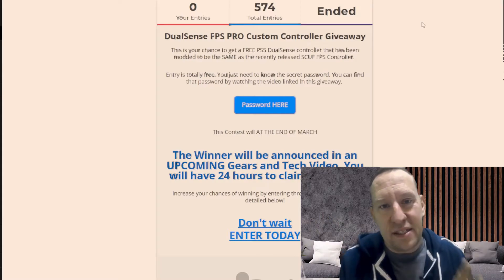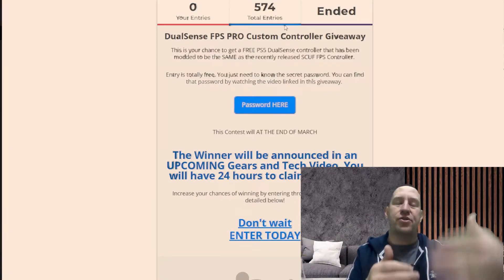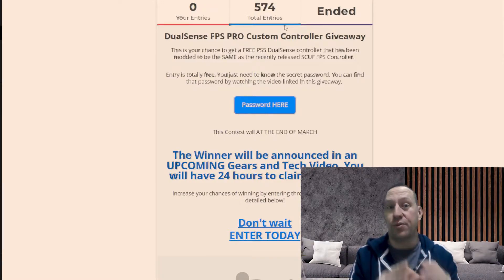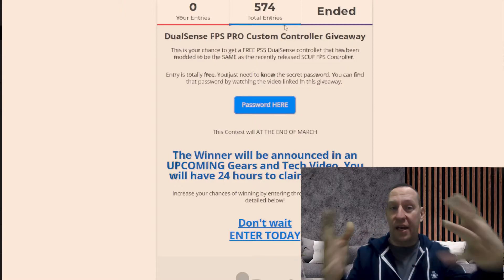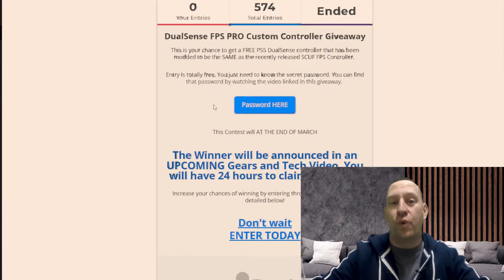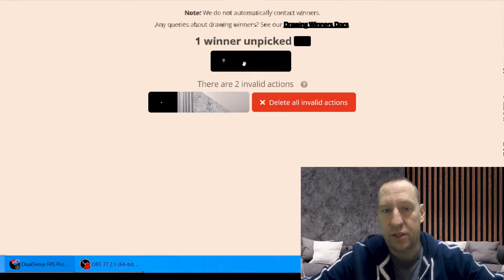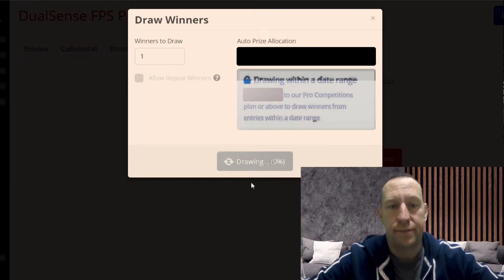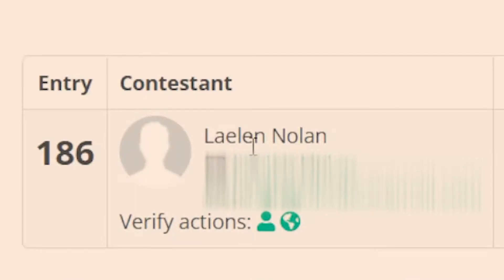WE PICKED A WINNER! ~ This is the Video You Have Been Waiting For | Gears and Tech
Welcome to Gears and Tech! ~ If you entered our controller contest, then this is the video you have been waiting for!

If you missed the contest you can buy or build your own controller here

SCUFF - OUT OF STOCK